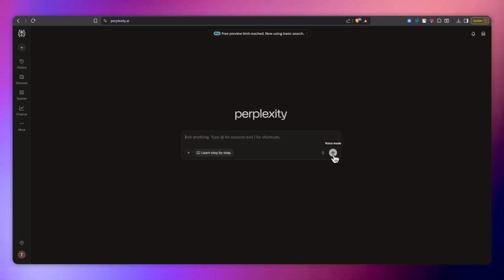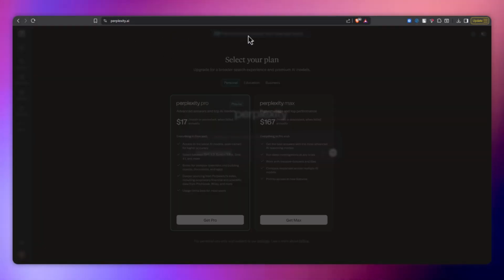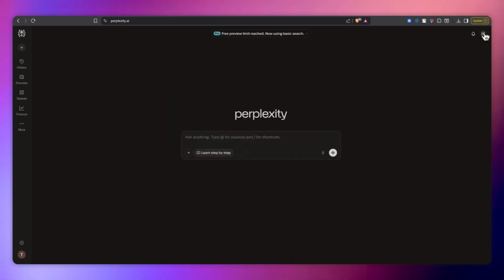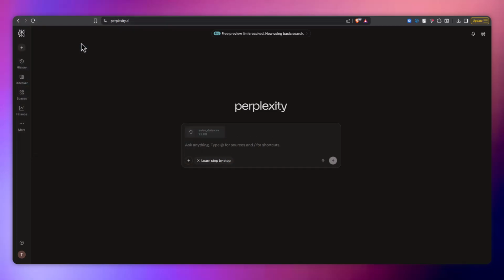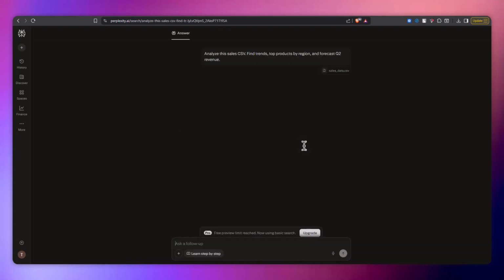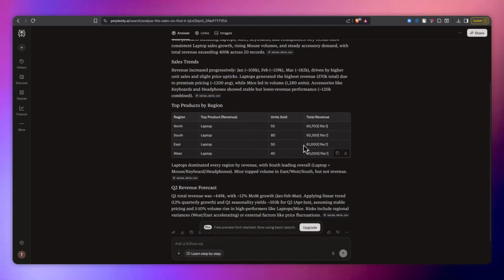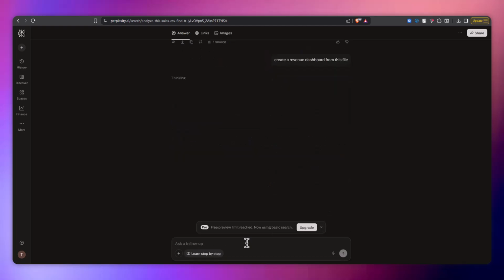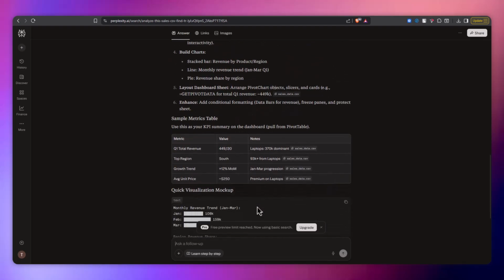How to Use Perplexity AI for Complex Data Analysis in 2026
Want to analyze complex data faster and smarter? In this guide, you’ll learn how to use Perplexity AI to break down large datasets, uncover insights, and make better decisions in 2026.

Perplexity AI can act like a data analyst—helping you interpret trends, summarize information, and generate actionable insights from raw data.

In this video, you’ll learn how to:
✅ Upload or input datasets for analysis
✅ Ask structured prompts for deeper insights
✅ Generate summaries, trends, and key findings
✅ Visualize data (charts, comparisons, breakdowns)
✅ Refine queries for more accurate results

You can use it across devices like Android and iOS, or on desktop for more advanced workflows.

By the end of this tutorial, you’ll know how to leverage Perplexity AI to handle complex data analysis tasks and improve decision-making in 2026.